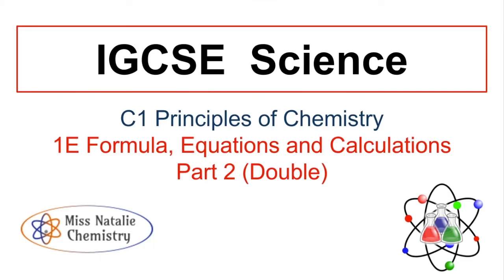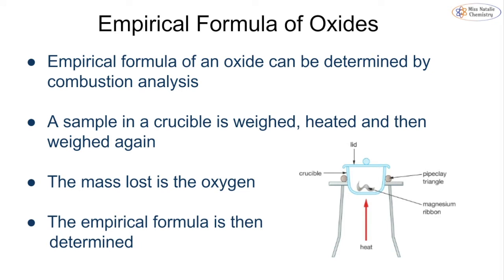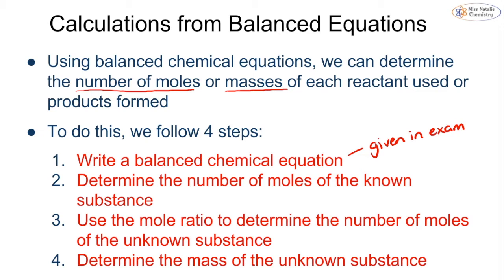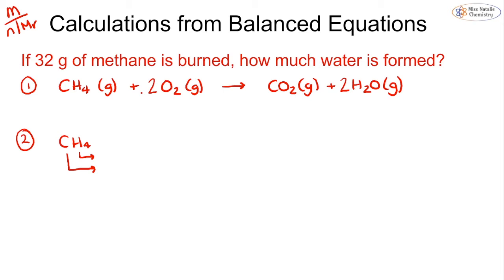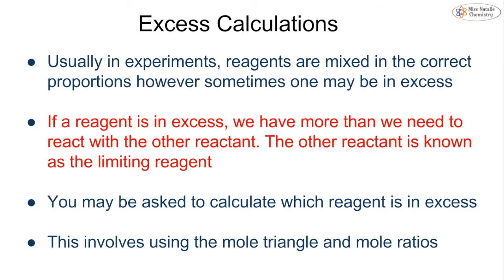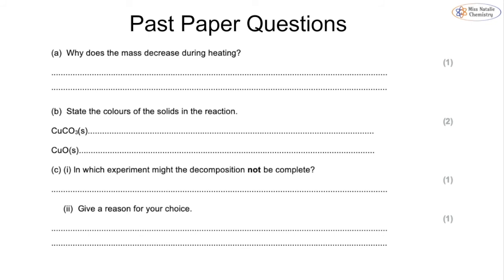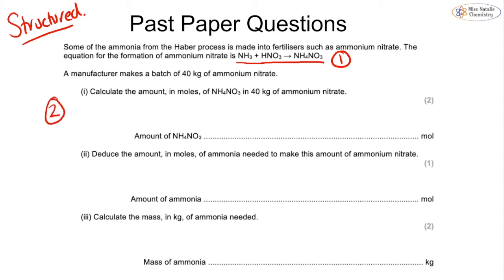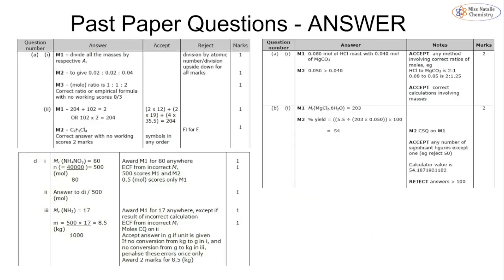1E Formula, Equations and Calculations Part 2 (Double) - Edexcel IGCSE Chemistry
This video covers Part 2 of the Double content of Topic 1E Formula, Equations and Calculations in preparation for the Edexcel IGCSE Chemistry exam. Use the timestamps below to navigate the content in the video:

0:00:06 - Empirical Formula
0:09:24 - Molecular Formula
0:11:38 - Calculations from Balanced Equations (Reacting Masses)
0:20:14 - Percentage Yield
0:25:04 - Excess Calculations
0:30:36 - Past Paper Questions